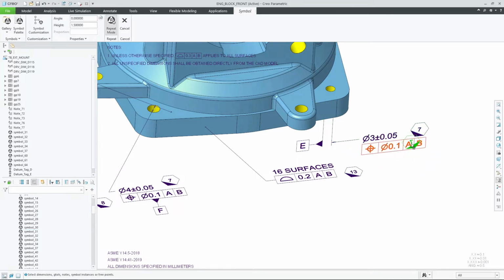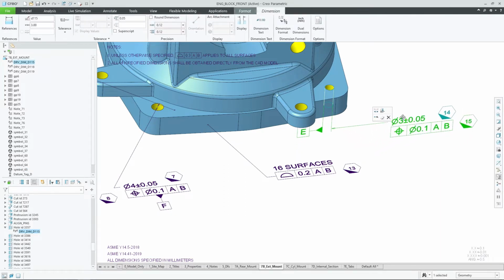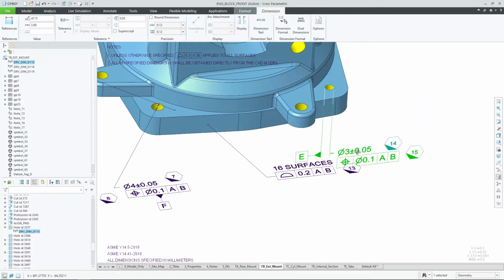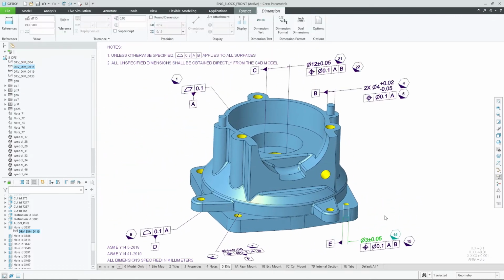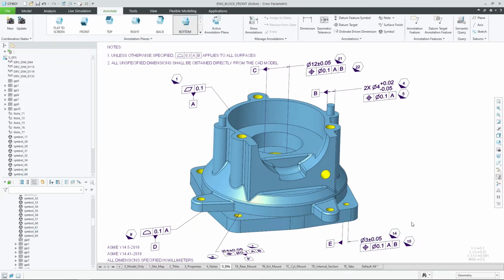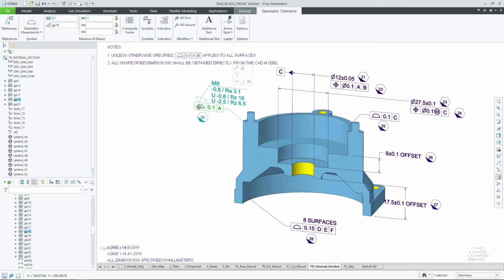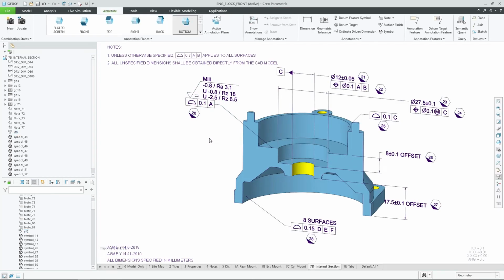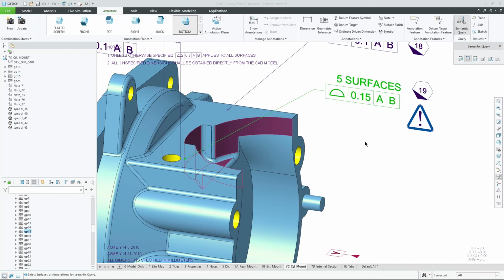Relating Symbols & Surface Finish to Other Annotations | Creo 10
Creo 10 introduces a new placement option for symbols and surface finish annotations in Model-Based Definition. The new placement option allows you to relate those symbols to other annotations, causing them to behave as a group.
There is also a new cross highlighting between related annotations, allowing users to easily identify those relations.
This new placement type now enables many new MBD/MBE workflows that were not possible before.